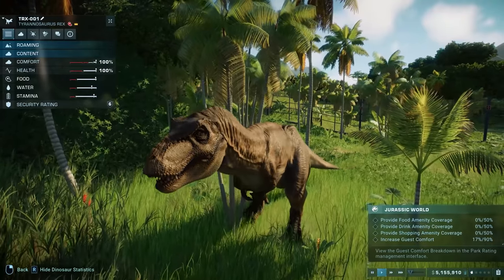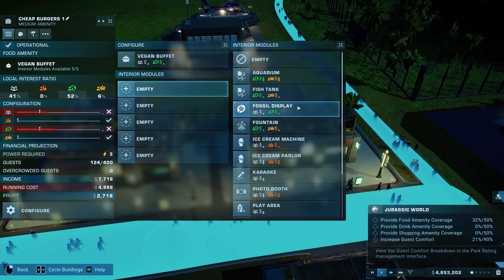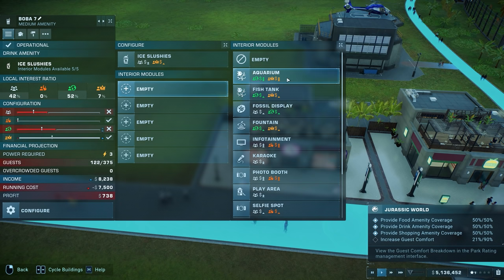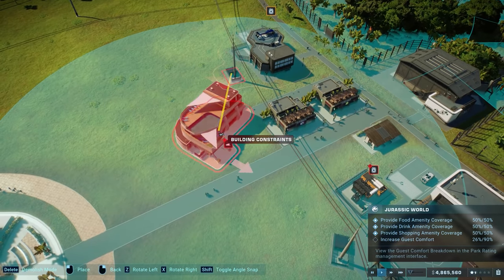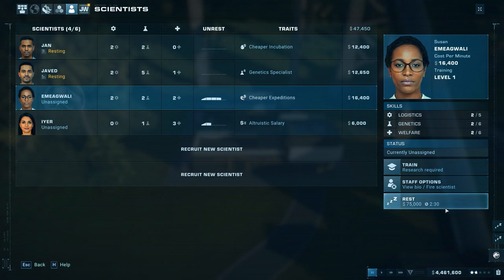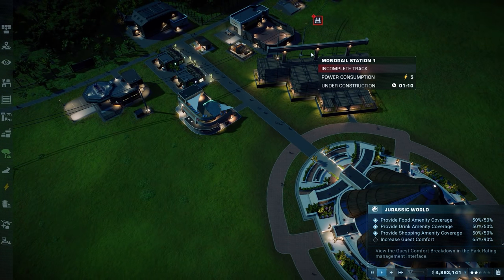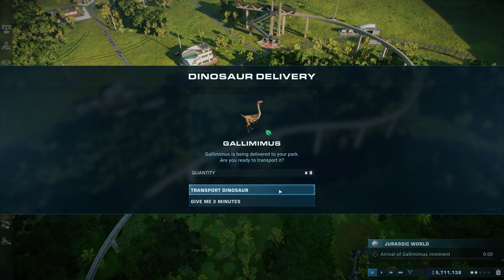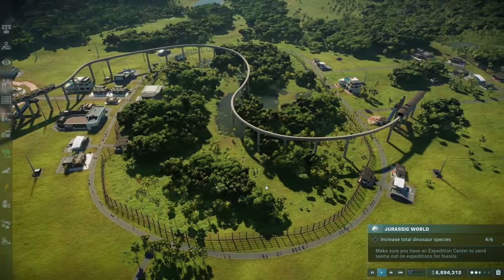🚄 MONORAIL, HOTELS, AMENITIES, GUEST COMFORT, GALLIMIMUS DINOSAUR - Jurassic World Evolution 2 Ep.22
Jurassic World Evolution 2 Chaos Theory gameplay / let’s play / playthrough with Waffle! Jurassic World Evolution 2 Chaos Theory revisits the Jurassic Park & Jurassic World movies for "What if?" scenarios!

▶︎ Thank you Frontier Developments for providing a free copy of "Jurassic World Evolution 2" to play on my channel!

▶︎ Jurassic World Evolution 2 Chaos Theory gameplay is on PC in 1440p at 60fps

Chaos Theory. Revisit pivotal moments from the Jurassic World Franchise and play them your way in a range of ‘what if’ scenarios. Whether it’s showcasing a T. rex in the San Diego amphitheatre, or creating your own Jurassic World. Experience iconic scenarios across eras and locations and see how events turn out in these ‘what if’ scenarios when you are in control.

Learn what it takes to be a park management master in Campaign mode, a compelling, original narrative that puts you at the heart of the action following the earth-shattering events of Jurassic World: Fallen Kingdom. Work alongside iconic characters from the films, including Dr. Ian Malcolm (voiced by Jeff Goldblum) and Claire Dearing (voiced by Bryce Dallas Howard), and lead the efforts to control, conserve, and contain wild dinosaurs now rampaging across the USA.

Take control with deeper management tools and creative options. Construct a range of customisable new buildings and hire new Scientists, and shape your park to meet the needs of both your guests and dinosaurs. Unleash your creativity in Sandbox mode, or test your skills in Challenge mode as you deal with diverse locations and environmental calamities.

Play through key moments of your favourite films - with a twist. Experience ‘what-if’ scenarios from iconic Jurassic World and Jurassic Park films, each level set across eras and locations from all five movies. Dive into the Jurassic World franchise and see how events unfold when you take control.

Over 75 different prehistoric species come to life in Jurassic World Evolution 2, including highly requested flying and marine reptiles. These animals feel more alive than ever as they preside over territory, fight for dominance, and react intelligently to the world around them. Use bioengineering to customise dinosaurs with bold new colours, and alter their genomes to unlock traits.

▶︎ Play Jurassic World Evolution 2 on Xbox One / Xbox One S / Xbox One X / Xbox Series S / Xbox Series X here